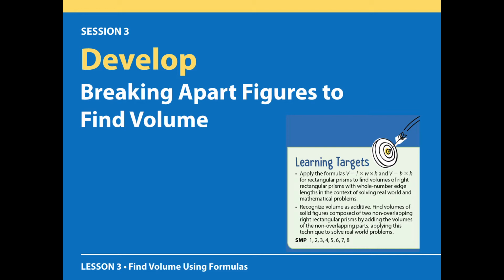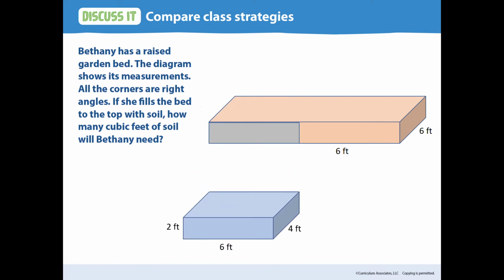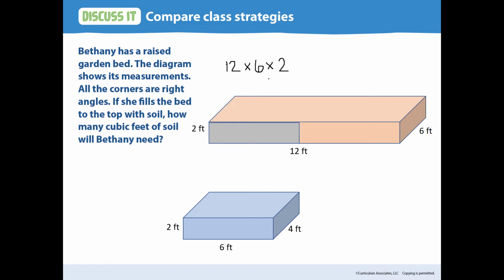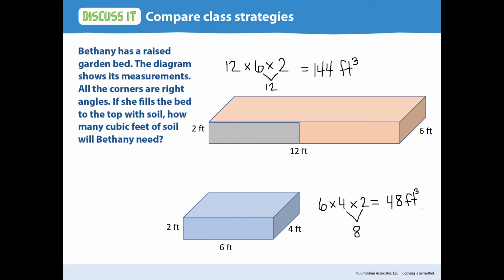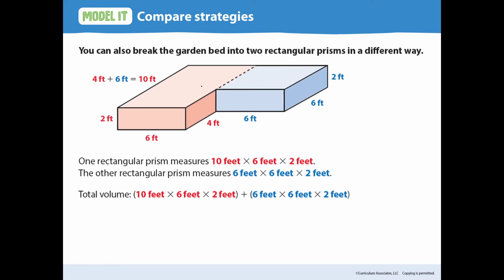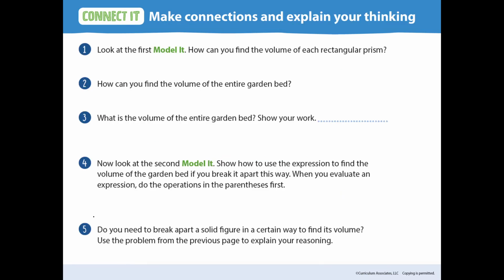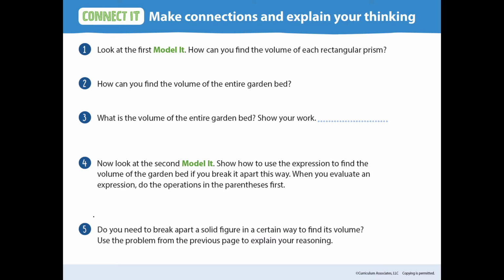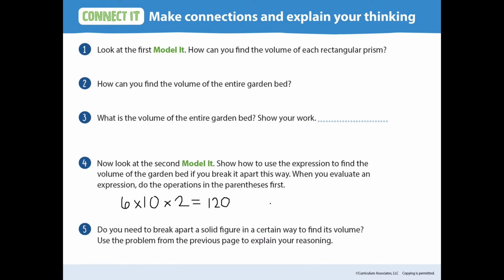Math Lesson 3, Session 3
Math Lesson 3, Session 3 - Breaking Apart Figures to Find Volume; pages 43-46